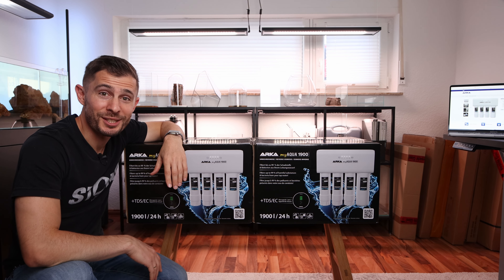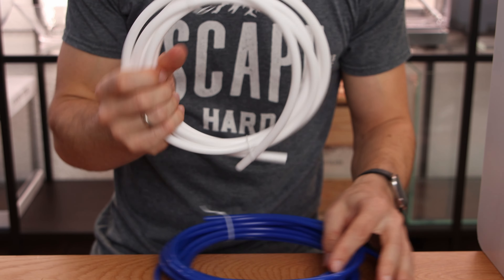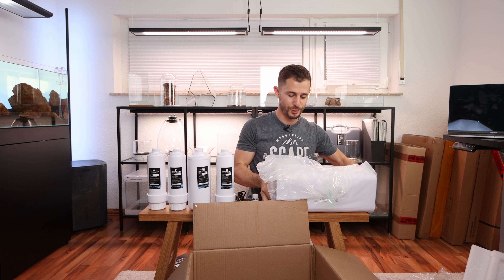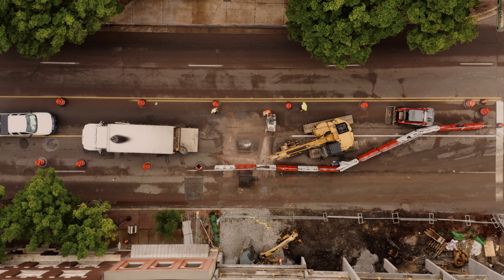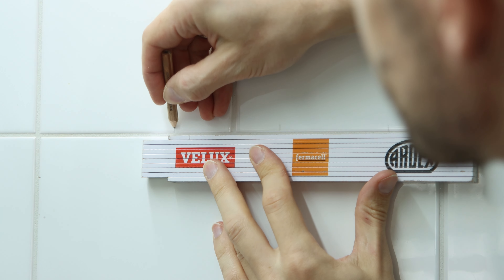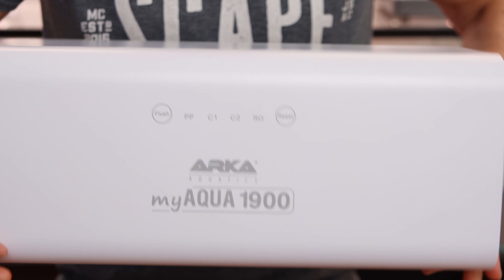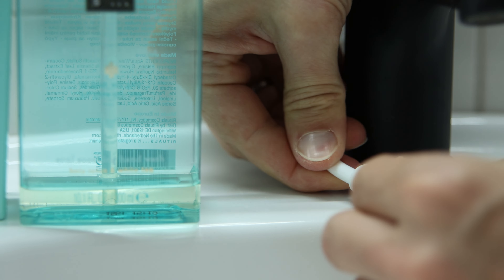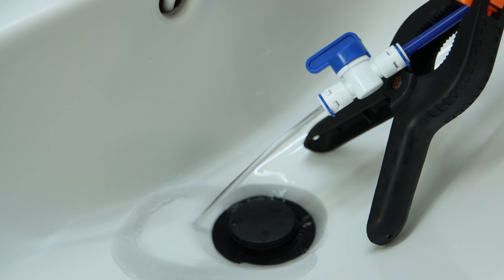How to Setup a Reverse Osmosis Filter for Your Aquarium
WERBEVIDEO |  In this video I will show How to Setup a Reverse Osmosis Filter for Your Aquarium, I use the ARKA myAQUA 1900 Reverse Osmosis system and explain WHY I use 100% RO water on all of my own and customer aquariums!

Buy ARKA myAQUA 1900
Amazon .de

90° RO Fittings
Amazon .de
Amazon .com

A great way for you to support my channel, is to use the shopping links above ⬆️ They are affiliate * links, this means I will receive a small commission at no extra cost for you .

CONTINUOUS CHANNEL SUPPORTERS :

ULTUM NATURE SYSTEM 💧Inspired By Nature. Powered By Aquascaping.

THE 2HR  AQUARIST 🧪 Mastery Made Easy. Richer colors, stronger growth and less algae

Also the shops linked below ⬇️ are trusted sources I often use my self or recommend to my clients to buy Aquatic Plants, Hardscape Materials, Maintenance Tools, Aquarium Filters, CO2 Gear, LED Lighting and Fertilisers 📦  It doesn't matter what you buy from these shops, simply click any of the links prior checking out, in order to support my channel ✅

🇺🇸 America:
( -10% on plants and hardscape with code "jurijs")

I highly recommend you buy your aquarium related things from one of the above specialised shop, who actively contribute in supporting our hobby! In case you have to buy from Amazon and you have checked the above shops first, feel free to go through one of the following links:

Chapters:
00:00 Intro
01:14 Unboxing
04:48 Why I use RO Water
07:47 Installing myAQUA 1900
09:33 Giveaway Details
10:56 APT Winner Announcement
11:14 Finish Installation
14:13 Next Video Preview